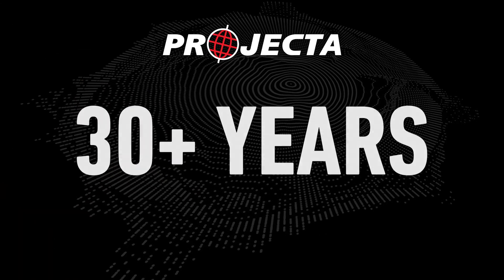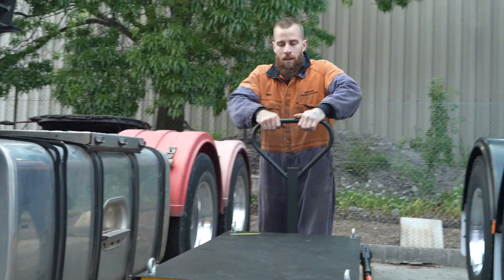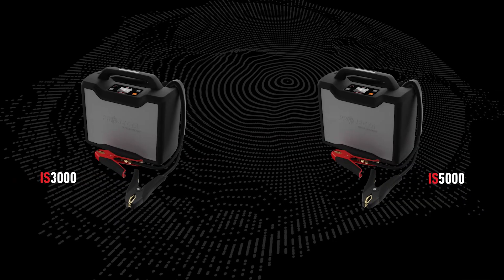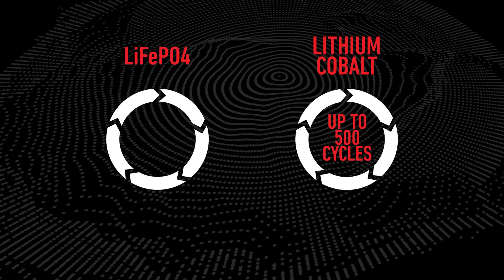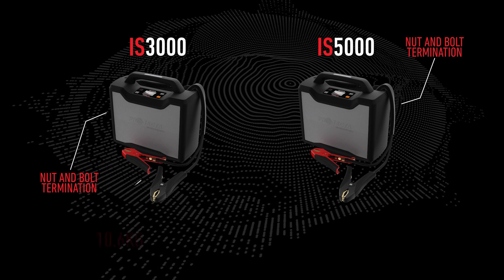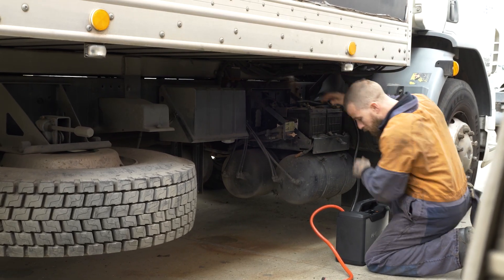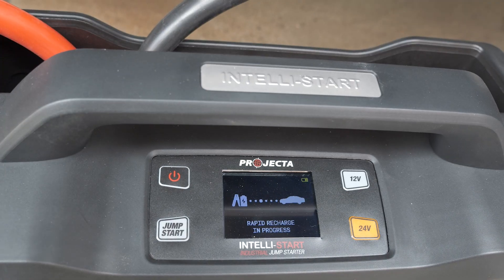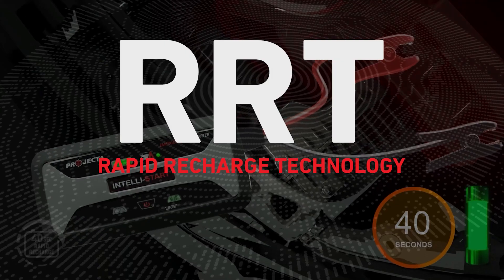IS3000 & IS5000 - Intelli-Start Industrial Jump Starters by Projecta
IS3000 & IS5000 have been designed, engineered and tested in Australia to solve true customer pain points.

In the heavy equipment market, there is no great solution to jump starting large trucks and industrial machinery. In most cases, workshops have trolleys with large batteries – often they have not been recharged and just when you need them most, they have a flat battery. Those requiring portable jump starting are often carting around ute trays or small trucks filled with batteries to start the equipment.

Say goodbye to those headaches! IS3000 and IS5000 have been designed to start just about any machinery, will never be flat (due to RRT), are ultra safe, workshop tough and light enough for just about anyone to carry with just one arm.

These incredible units complete the Projecta Intelli-Start Range, THE WORLD’ S MOST ADVANCED JUMP STARTERS!

› Unlimited jump starting due to PATENTED Rapid Recharge Technology (RRT)
› Tested and proven to start just about anything with up to 1500A of Clamp power (12V)
› 12/24V operation with automatic voltage detect
› Lightweight & Portable – won’t break your back!!
› Easy to use – intuitive colour screen indicates Alarms, Battery Status and Vehicle Status
› Market-leading 2 Year Warranty